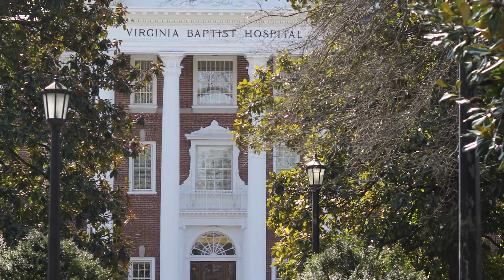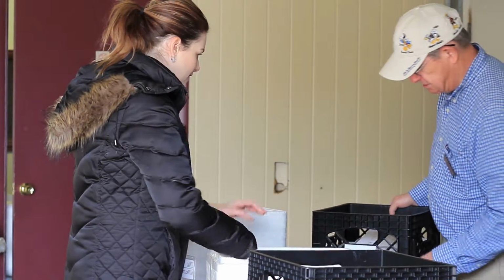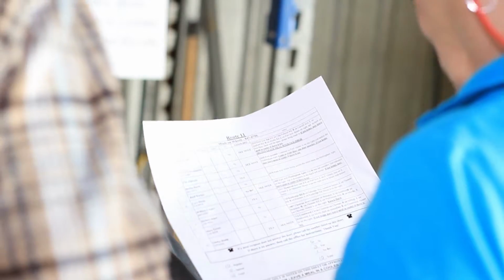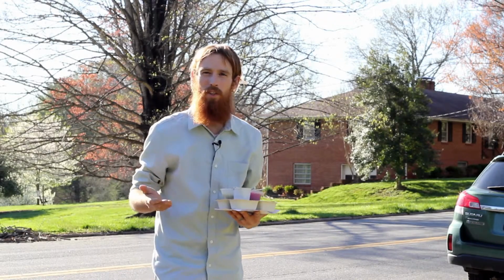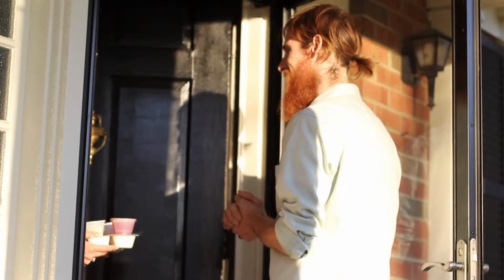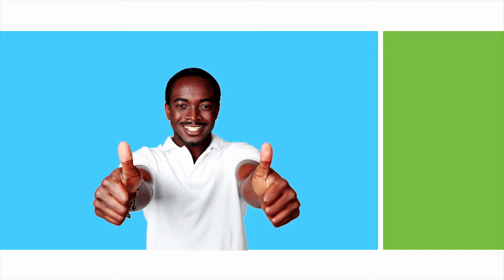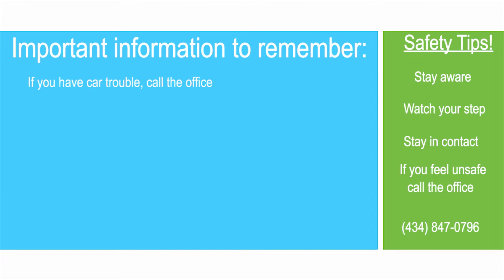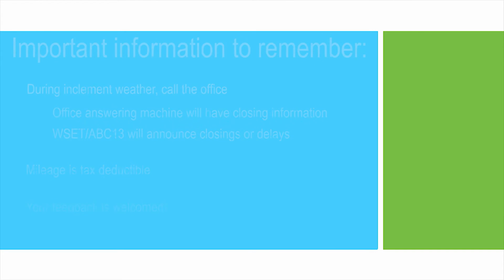Meals On Wheels Training Video Rhegos Media YouTube 2016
Intro to volunteering with Meals on Wheels of Greater Lynchburg!